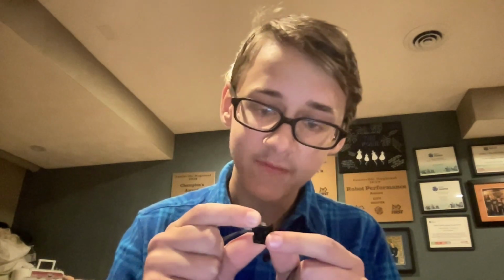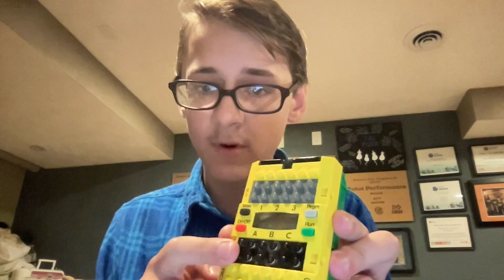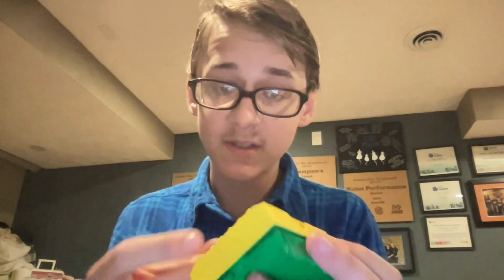A History of Lego Robotics!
This is just a fun history vid I decided to do.